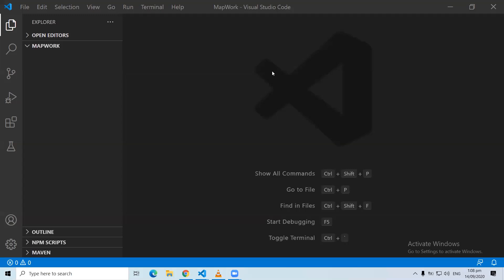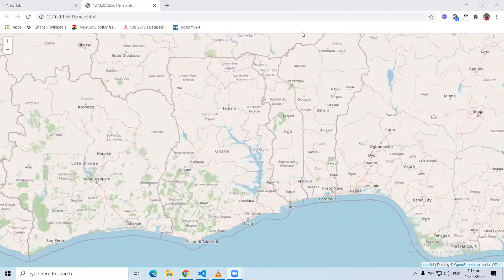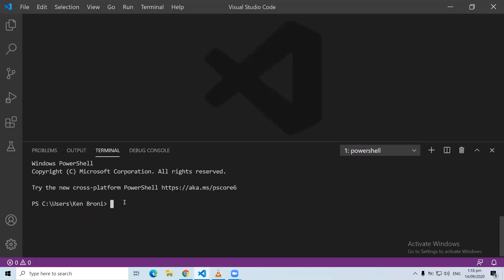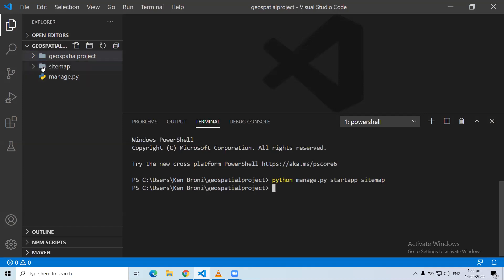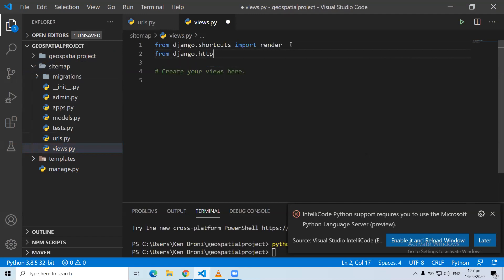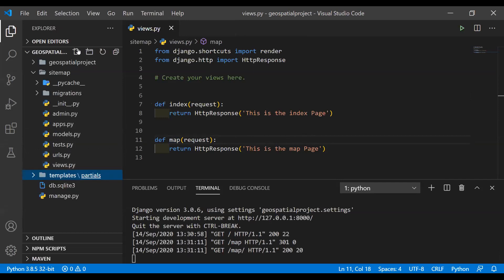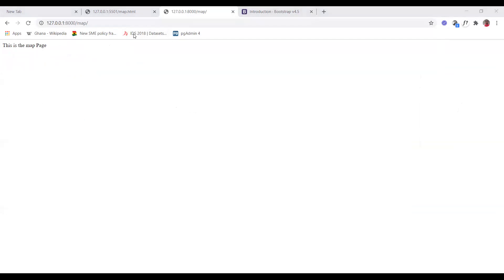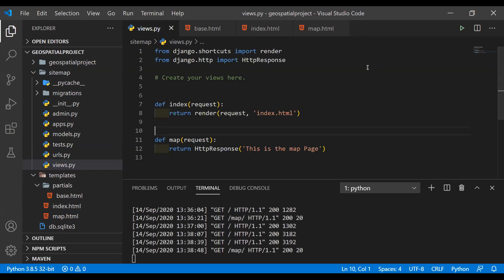Build a Django Website with a Map using Folium (Part1)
In this application, we integrate Folium into a Django application. Part one will cover the general overview of the folium package and then integrate it into the django framework for a website.